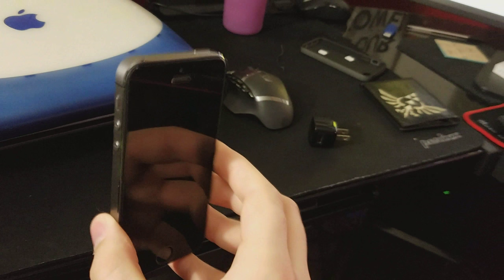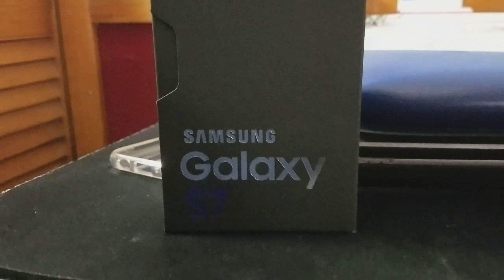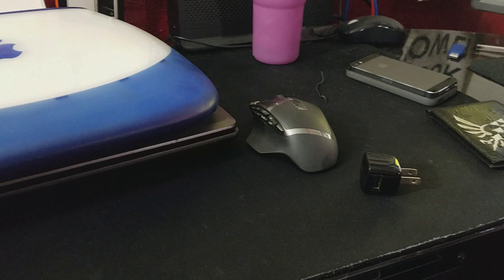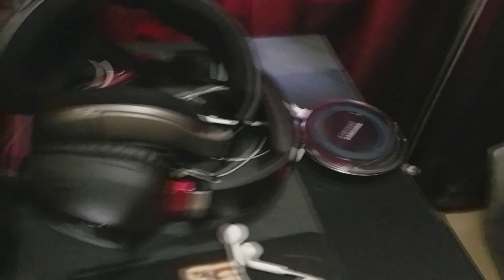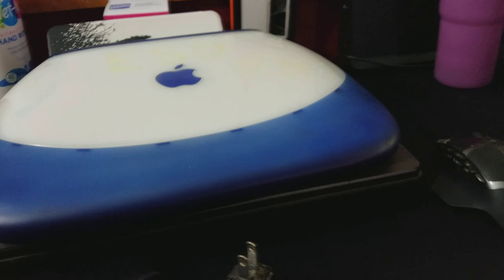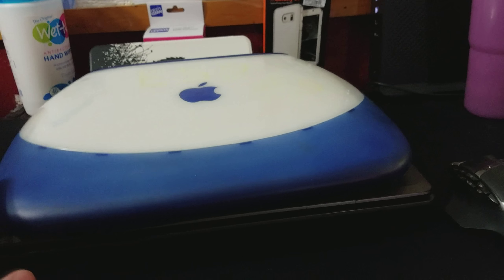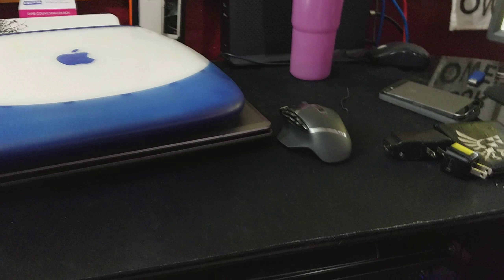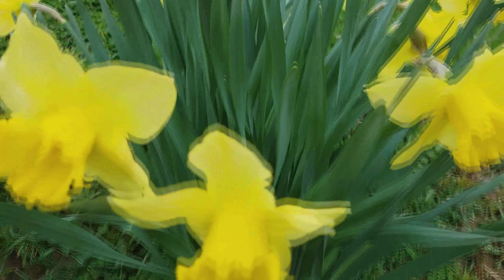Testing My New Camera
1440p Galaxy S7 Test/Rambling